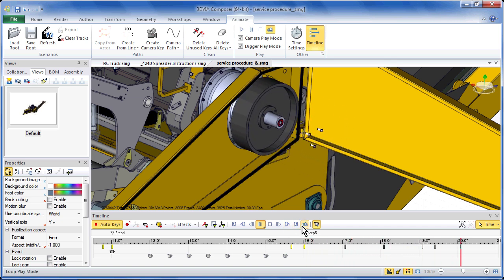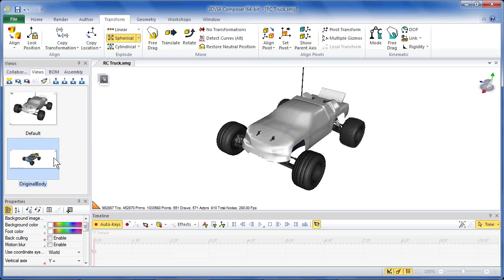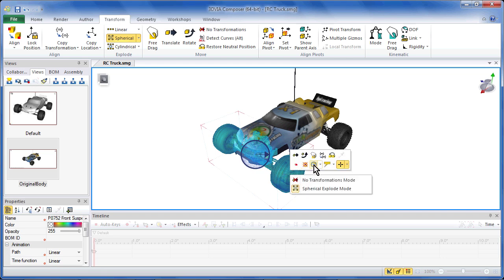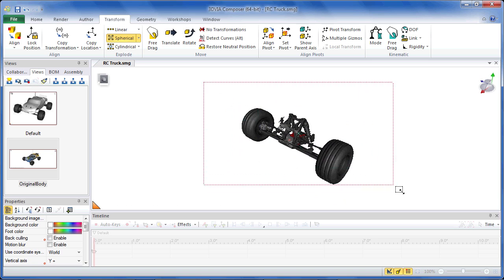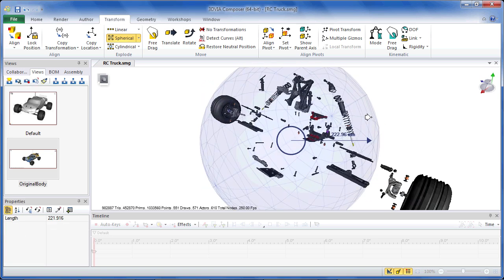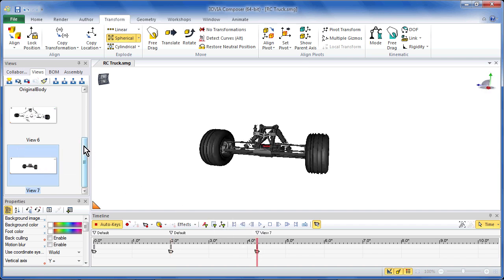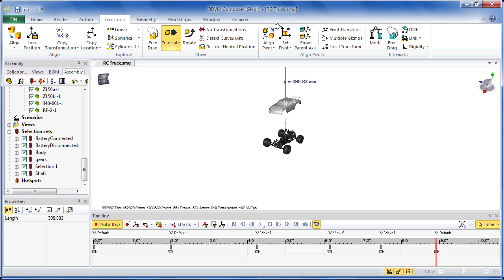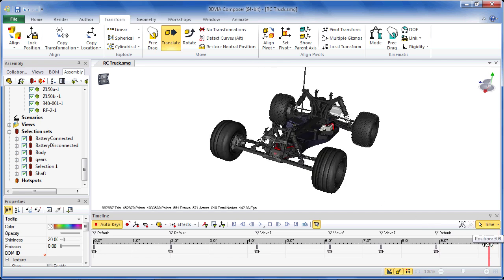SolidWorks Composer Animations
3DVIA Composer is an authoring tool for creating 2D/3D images and 3D animations for technical publications, and interactive product documentation.

Animations including kinematics and reverse-kinematics as well as high-resolution image outputs including SVG and CGM files can be created easily. Producing 2D line art is quick and easy with 3DVIA Composer's built-in technical illustration capabilities.